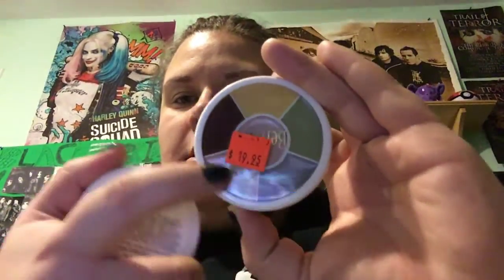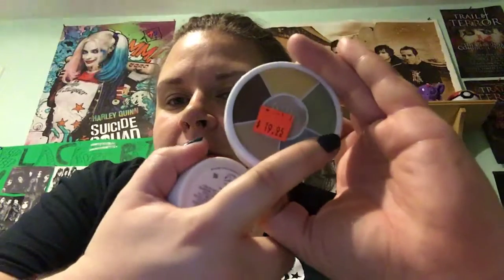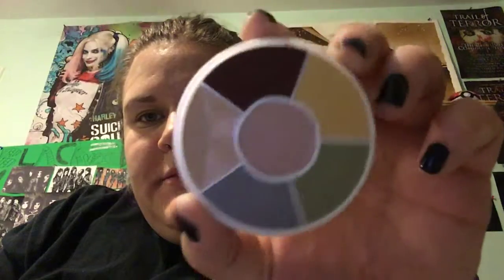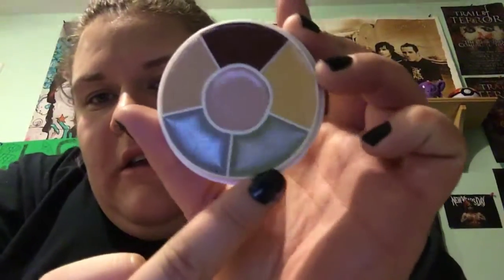Halloween FX series-first zombie make up ever